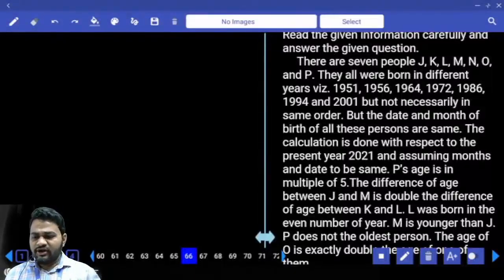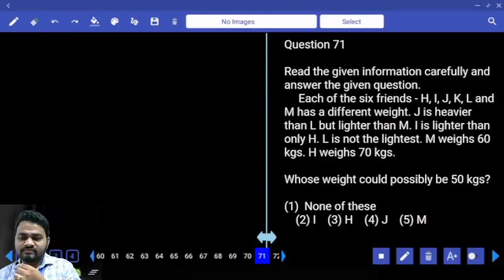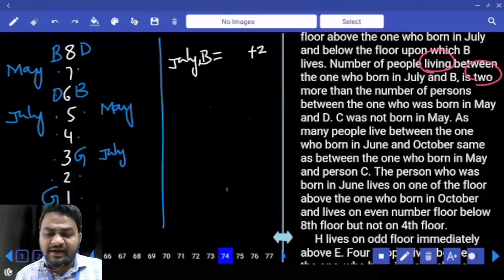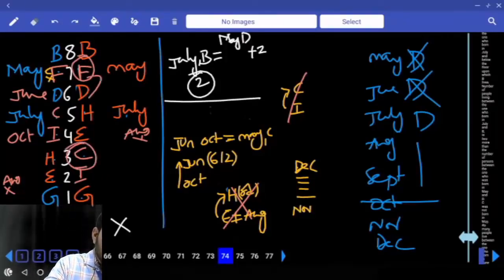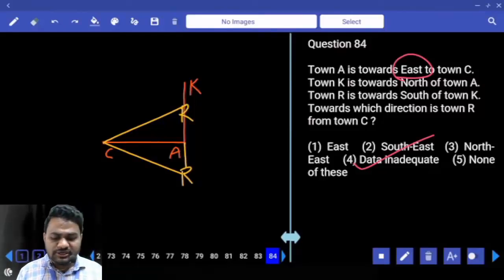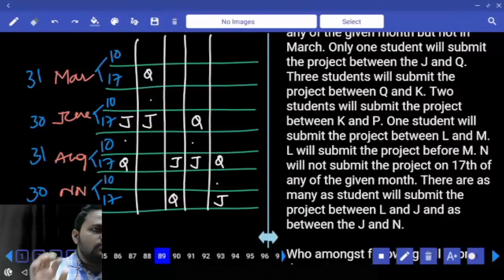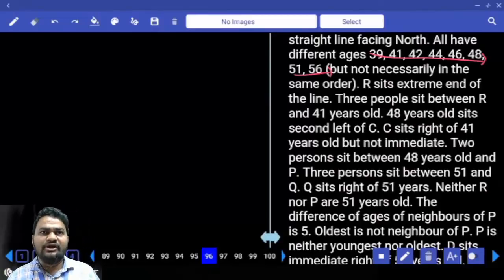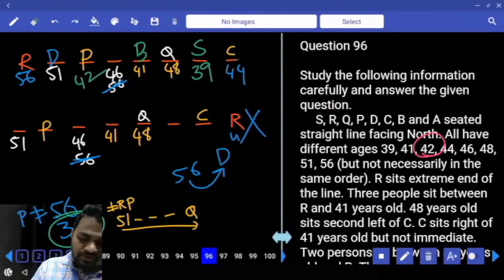REASONING PRACTICE SET | IMPORTANT QUESTIONS WITH SHORT TRICKS FOR UPCOMING BANK EXAMS | SBI | IBPS